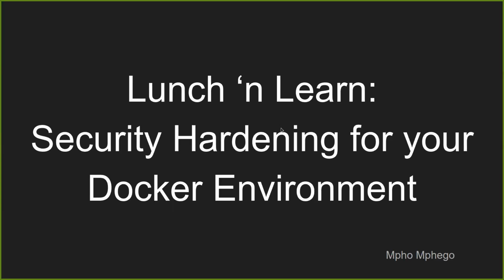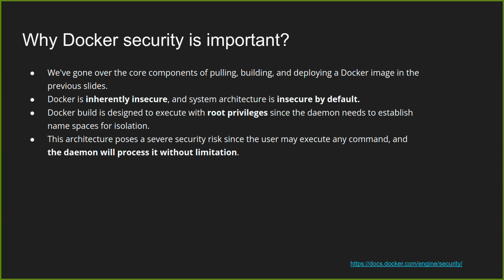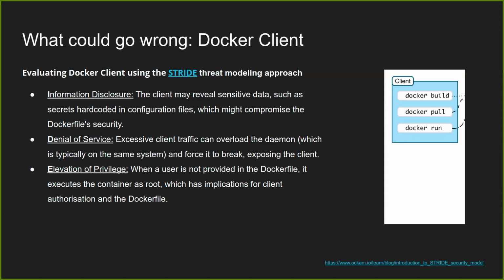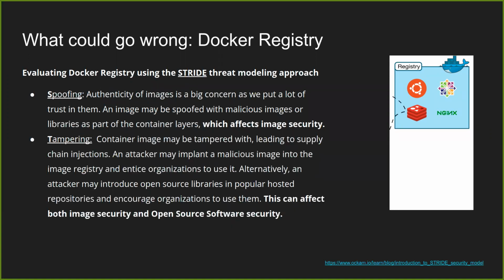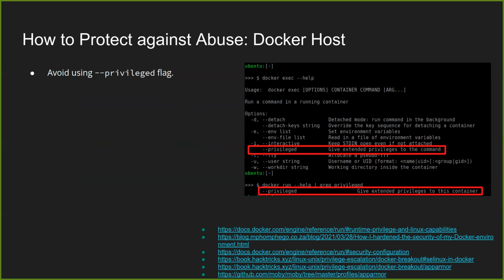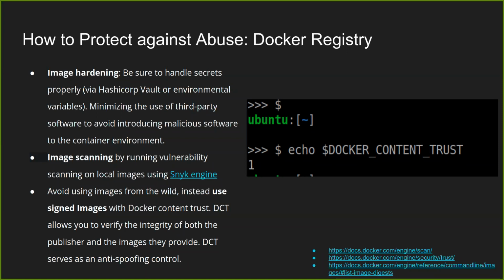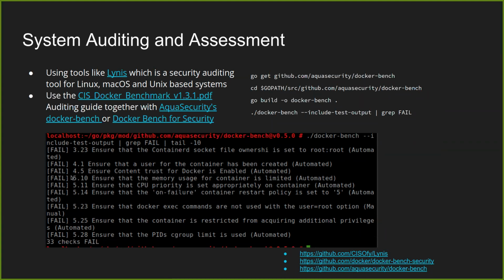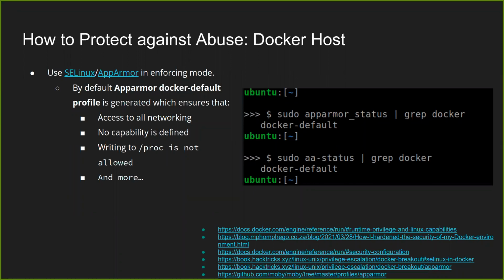Lunch 'n Learn - Security Hardening for your Docker Environment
This talk is aimed at SysAdmin/DevOps/Devs/SecExperts and/or intermediate Docker users

In this video, I am going to be giving you an overview on how to harden the security of your Docker environment and more specifically talk about the Docker attack surface (Docker Client, Host and Registry)!
The first part of this video is going to be about how the Docker client communicates with the Docker Host and then the Docker Image Registry. Thereafter, I will be talking about how to harden the security of your Docker environment and tools recommendations.

PS: I am not a security expert, just an enthusiast :-)

00:00 - Intro and Overview.
00:18 - Purpose of the talk.
01:07 - Security Hardening for your Docker environment.
01:17 - Recap: The introduction of Containerization with Docker.
02:07 - Docker High-Level System Abstraction.
02:37 - Docker Boundaries and High-Level System Components.
05:39 - Why Docker security is important?
08:42 - What could go wrong with the Docker Client?
13:25 - What could go wrong with the Docker Host?
16:57 - What could go wrong with the Docker Registry?
21:49 - How to protect against abuse on the Docker Client?
24:03 - How to protect against abuse on the Docker Host?
27:30 - How to protect against abuse on the Docker Registry?
32:11 - Security Auditing and Assessment Tools and Recommendations.
37:25 - Wrap up.
38:00 - Questions and Answers.

--- Related Content ---

Docker is the defacto standard for building, shipping and running applications in a consistent manner. That's why most companies use it and are looking for developers with Docker skills. If you're looking for a career in software or DevOps engineering, you must have Docker on your resume. And not only that, you should know it well and be able to use it to effectively package and deploy your applications.